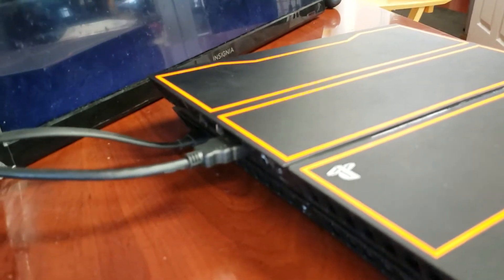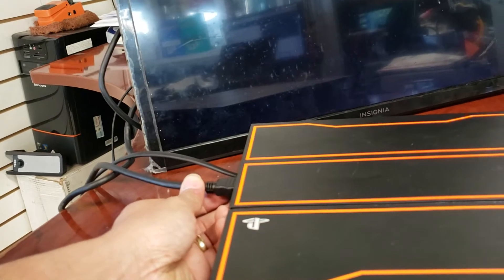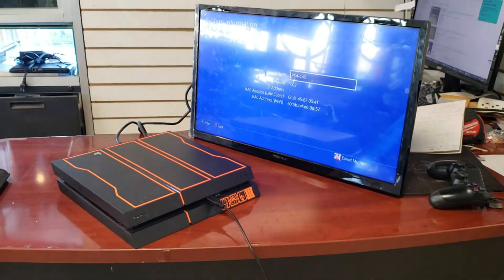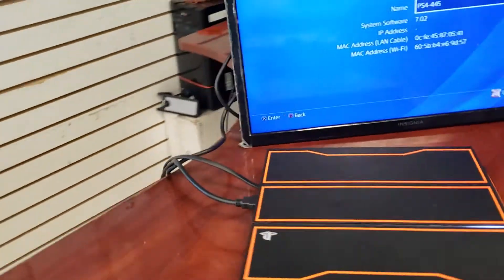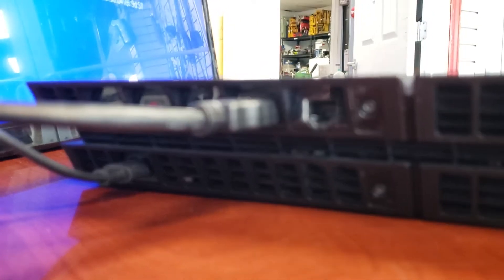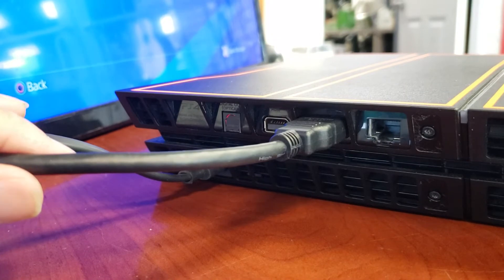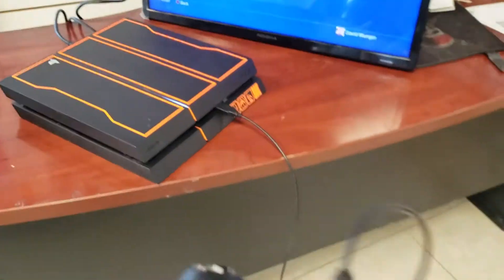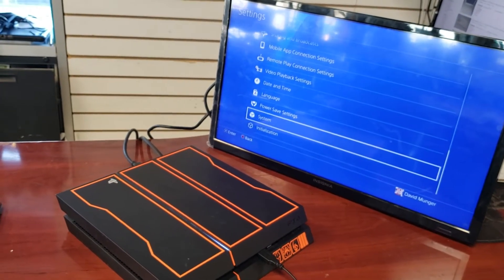HDMI issue with PS4